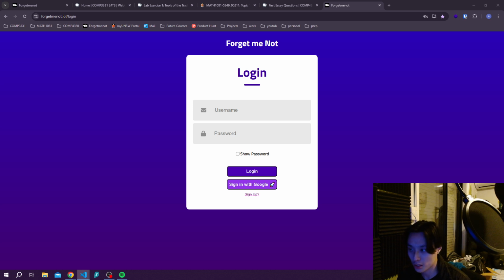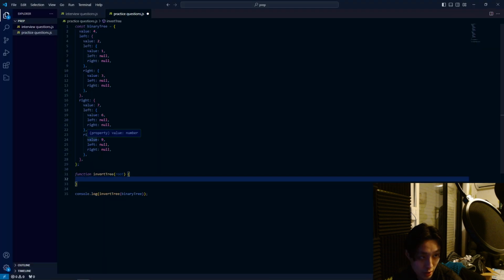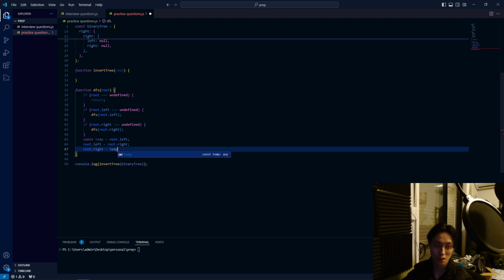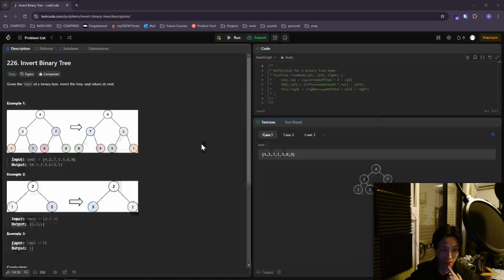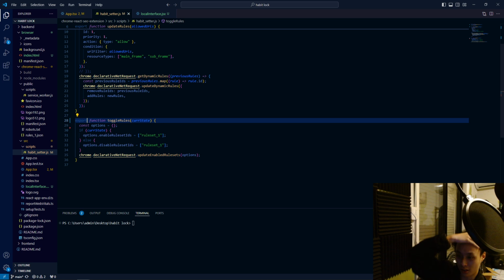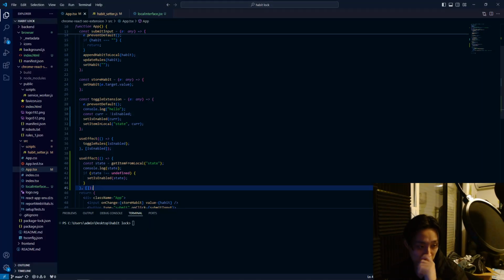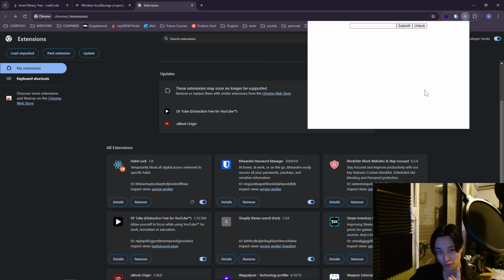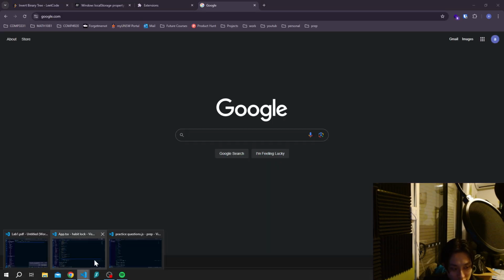Day 13: Coding until employment. Inverted a binary tree and added persistence to app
Gonna solve more meme interview questions as the start of videos from now on.